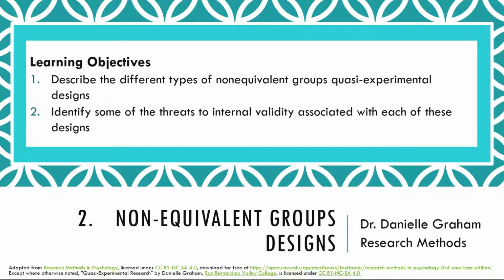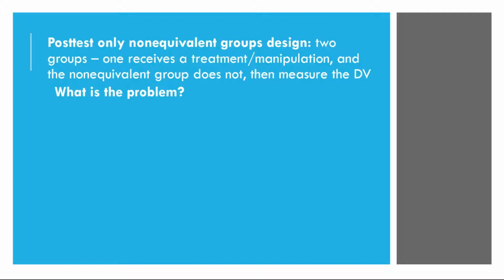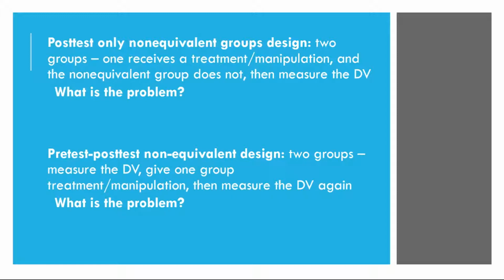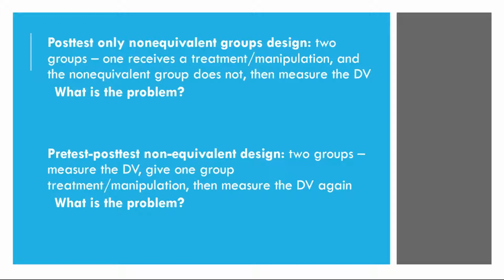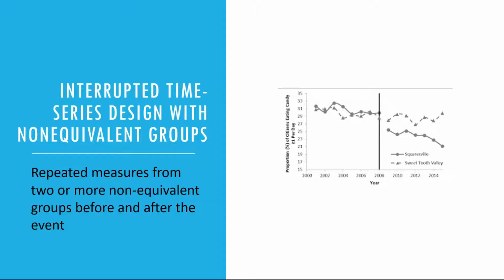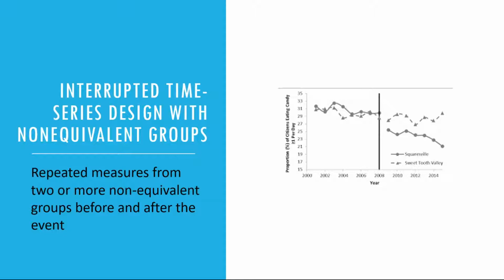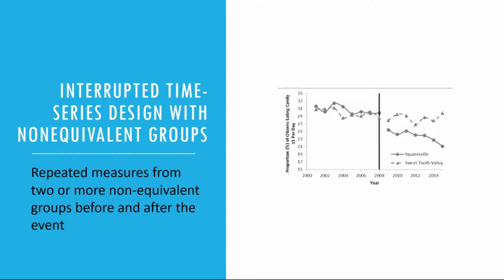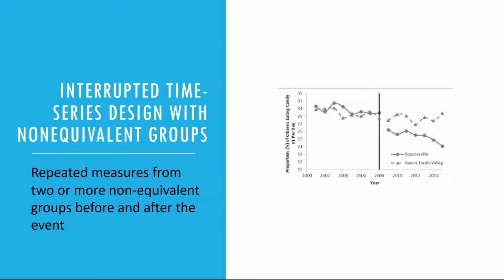6.2 Non-Equivalent Groups Designs